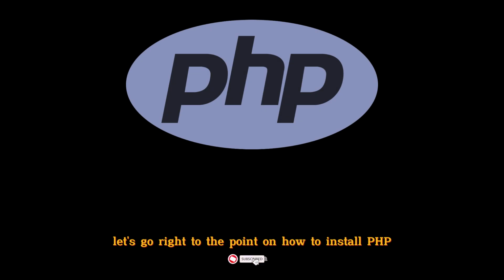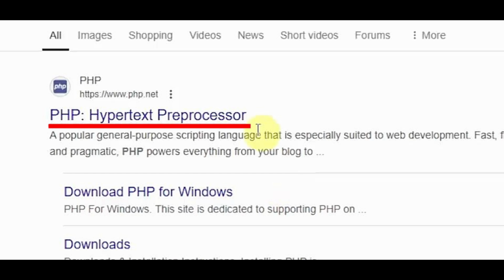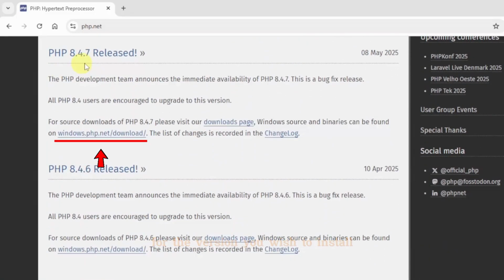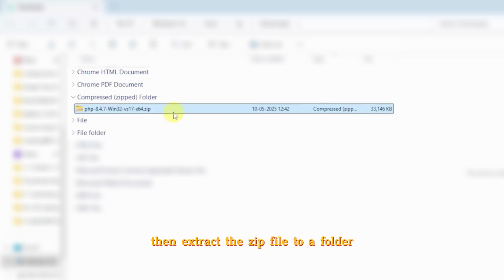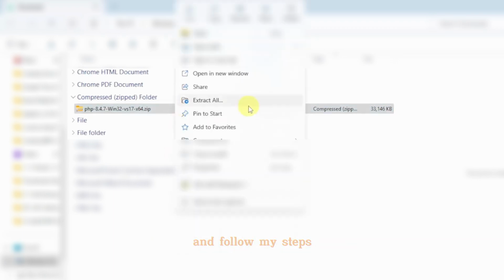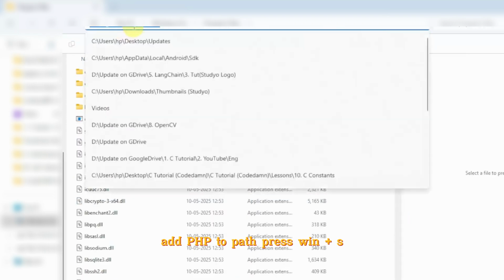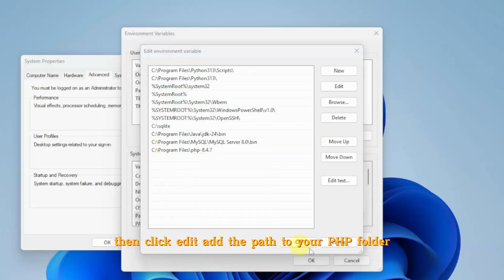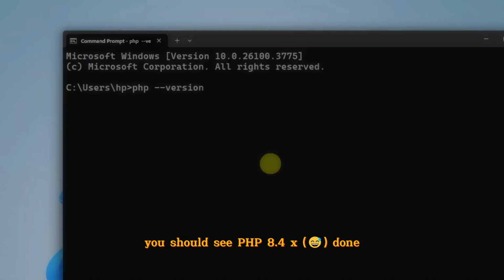How to Download & Install PHP on Windows 11/10 (2025) 🚀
Learn how to set up PHP for web development in just minutes!

🔗 Download PHP: php.net

✅ What's covered:
✔️ Where to download PHP
✔️ Step-by-step installation
✔️ Environment configuration

Step-by-Step Installation:

1️⃣ Download PHP:

    - Visit php.net
    - Select the latest Thread Safe version (e.g., PHP 8.3.x)
    - Choose the VS16 x64 ZIP package

2️⃣ Install PHP:

    - Create folder: C:\PHP
    - Extract downloaded ZIP to this location

3️⃣ Configure Environment:

    - Open System Properties → Environment Variables
    - Add C:\PHP to your Path
    - Add new system variable:
    - Name: PHP_HOME
    - Value: C:\PHP

4️⃣ Verify Installation:

     - Open Command Prompt and run:php -v

🎉 PHP is now ready for your web projects!

Bonus: Need a web server? Install XAMPP